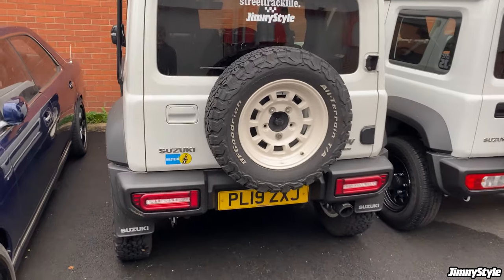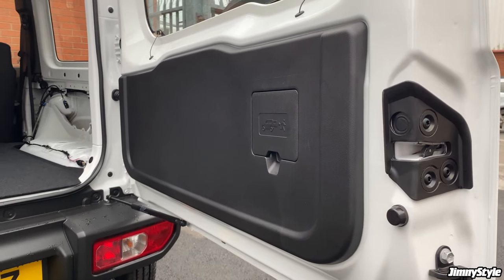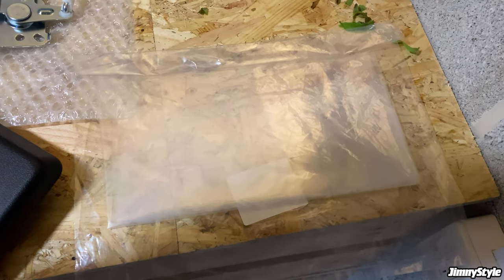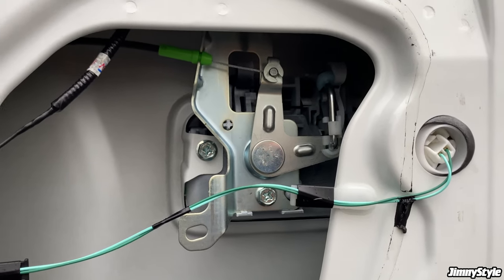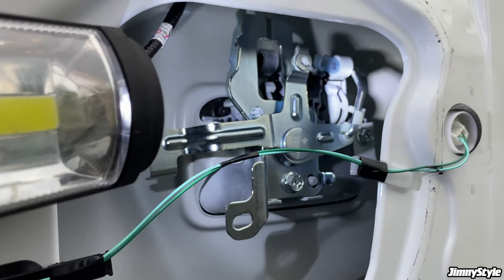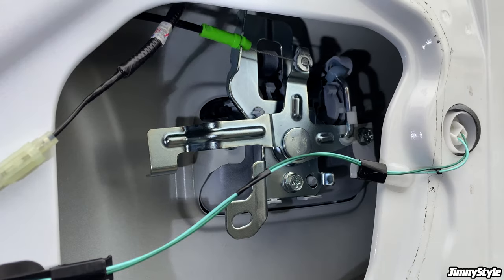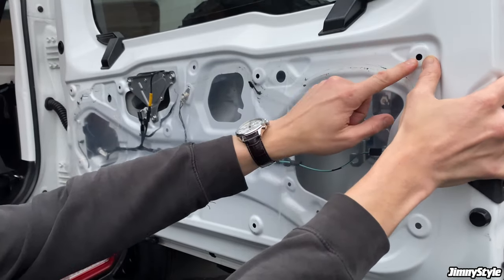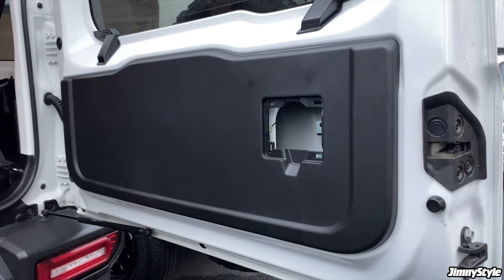How to Open the Tailgate from the Inside of your Suzuki Jimny (2018+) SZ4/SZ5 "Passenger" Model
If you have a Suzuki Jimny (2018+) SZ4 or SZ5 "Passenger" model (four seater) and camp inside your car, you'll know how frustrating it is that you can't open the tailgate from the inside!

Suzuki have remedied this for the 2021+ LCV "Commercial" model that is sold in Europe by introducing a number of new components. In this video we show you how to fit these parts to your SZ4/SZ5 Jimny to enable the tailgate to opened from the inside.

All parts shown are available from the JimnyStyle shop.

The installation shown was performed on a 2019 Suzuki Jimny SZ5 UK model. Installation should be the same on all other 2018+ SZ4/SZ5 "Passenger" four seater models sold worldwide.